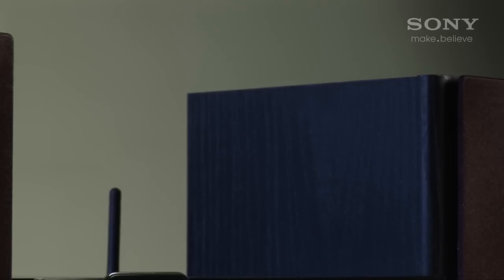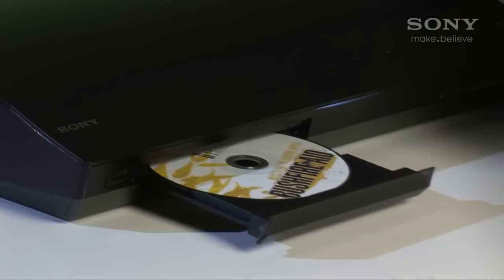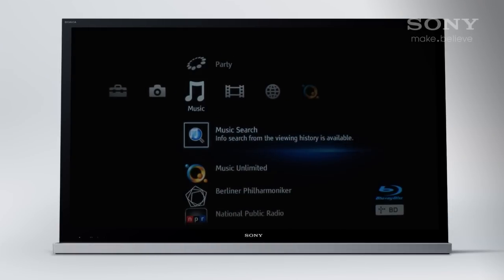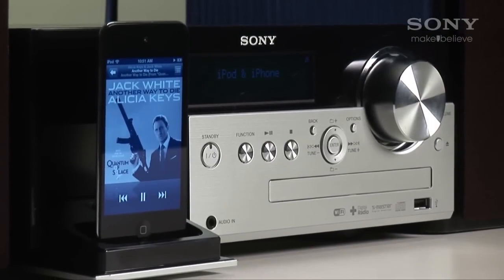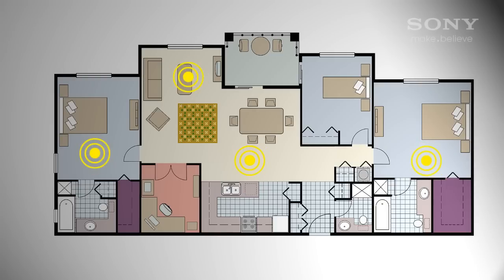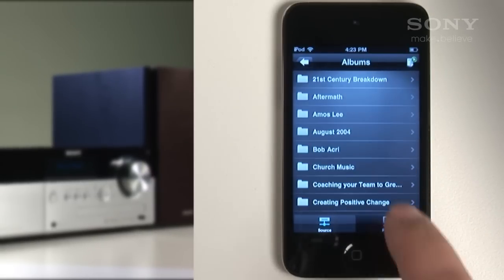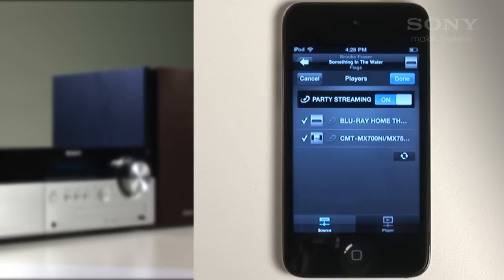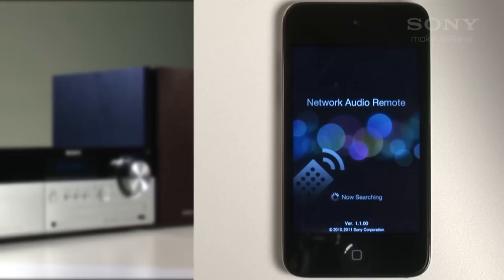How to setup Party Streaming and Network Audio Remote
In this video we'll show how to play music throughout your home with Sony's Party Streaming feature on hi-fi and Blu-ray system. We'll also show you how the free Network Audio Remote app can be used to keep it all under control from your smartphone or tablet computer.